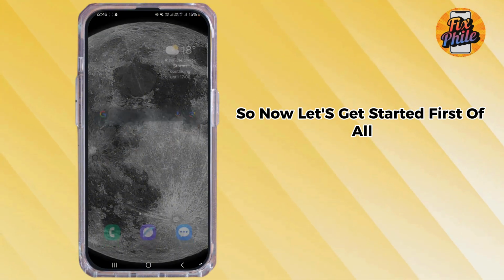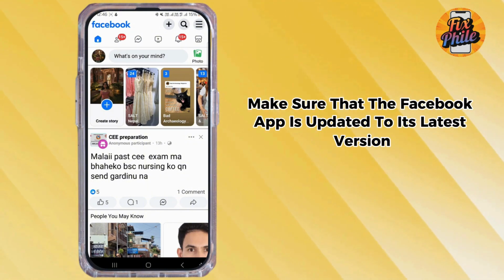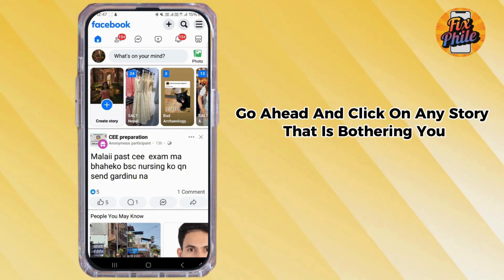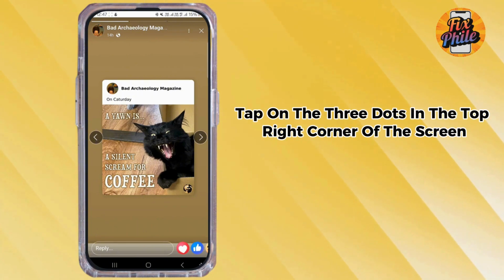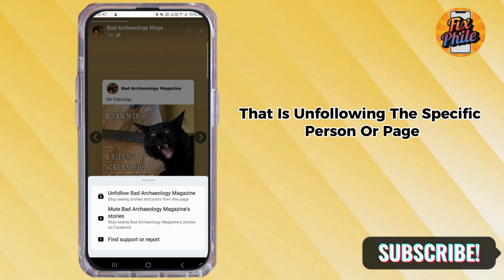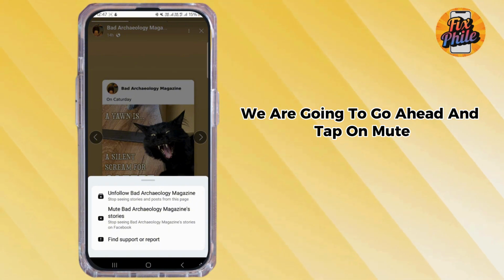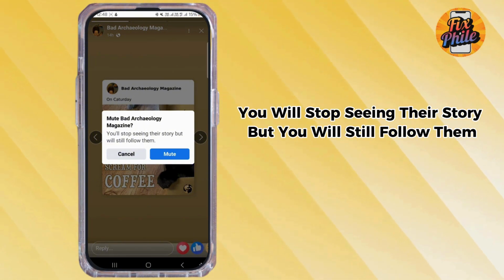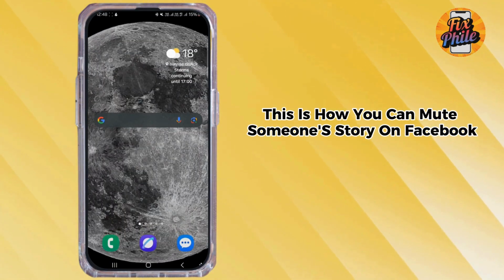How to Mute Someone’s Story on Facebook (Quick & Easy)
Annoyed by someone’s constant story updates? Here’s how to mute someone’s story on Facebook without unfriending or blocking them. This is the fastest way to clean your story feed in 2025.

In this video:

How to mute a story from the top bar
Where to manage all muted stories later
Can they know you muted them? (Nope.)

📵 Stay friends. Stay sane.

Timestamps:
0:00 Why Mute Stories
0:20 Tap & Hold Their Story